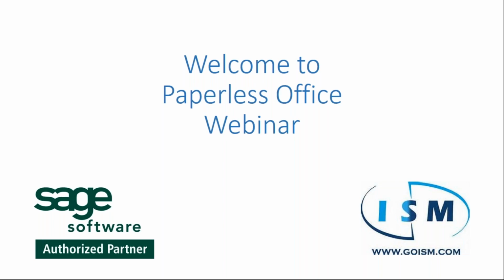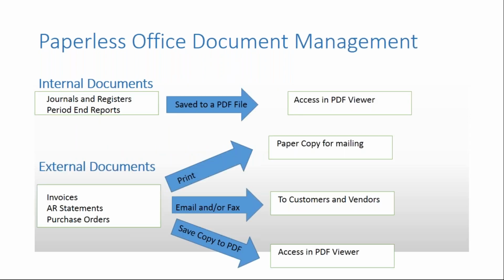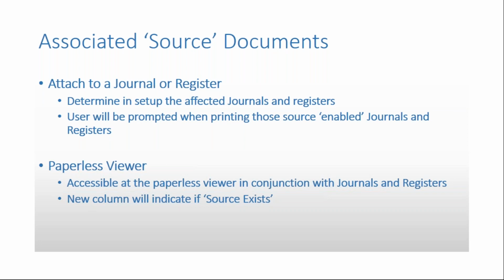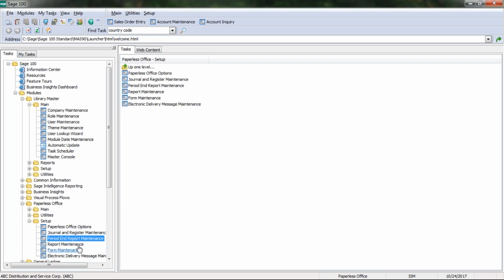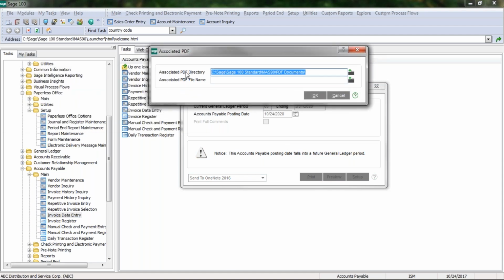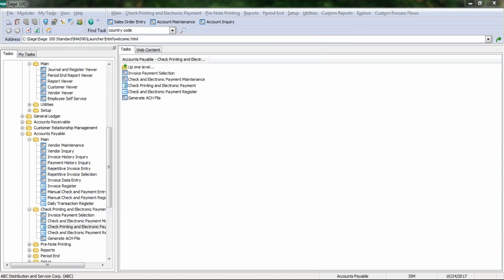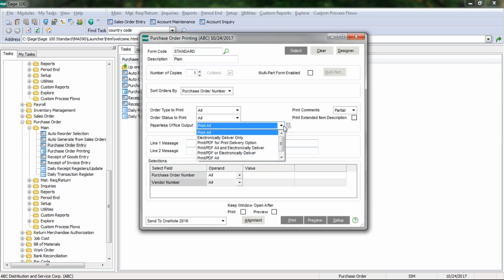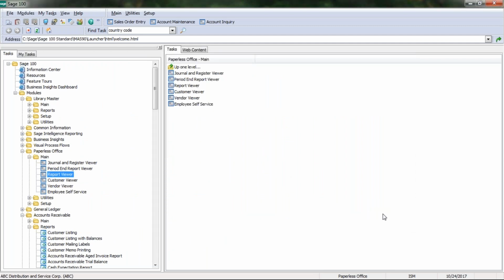Sage 100 Paperless Office Webinar - ISM Lunch and Learn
You’re Wasting More Paper Than You Think - so learn how Paperless Office for Sage 100 can help.

The average office worker uses 10,000 sheets of paper each year.

Now, wrap your brain around this – nearly 50% of those 10,000 sheets end up in the garbage within 8 hours.

Saving ridiculous paper waste is only one of the things this software can do. Paperless Office for Sage 100 can also liberate your business by helping you:

• Save personal and payroll hours
• Increase office organization
• Simultaneously access archived files
• Increase efficiency
• Maximize use of office space

Too much of your business’ time, money, and energy are tied up in an endless stream of paper ultimately bound for the trash. Cut these ties and free your business and staff from the old archaic requirements of business paper.